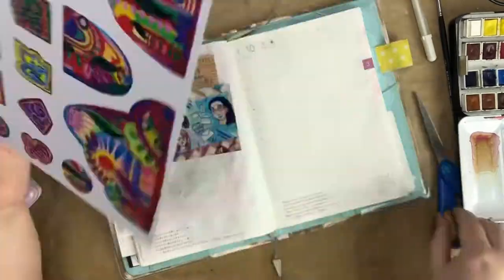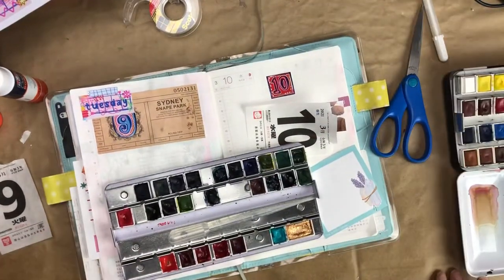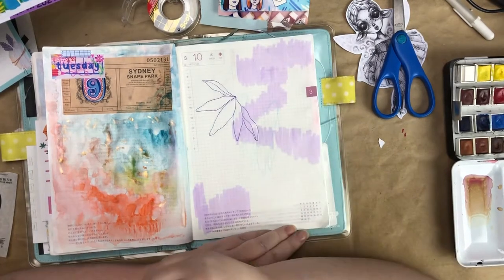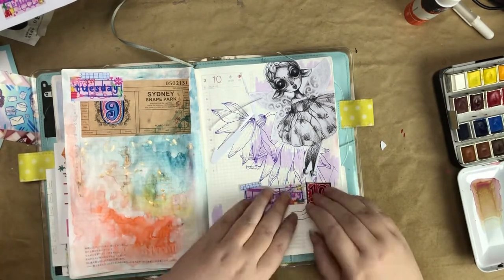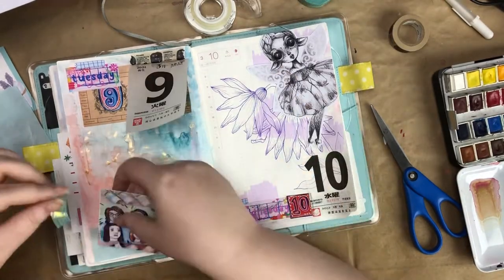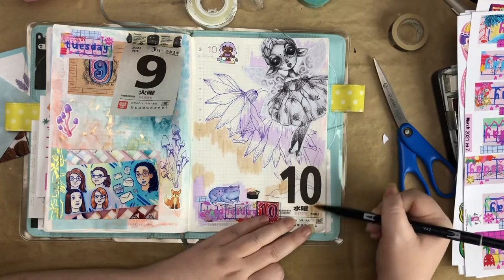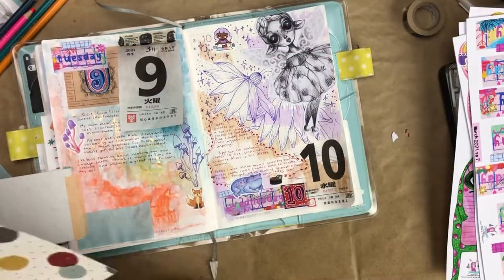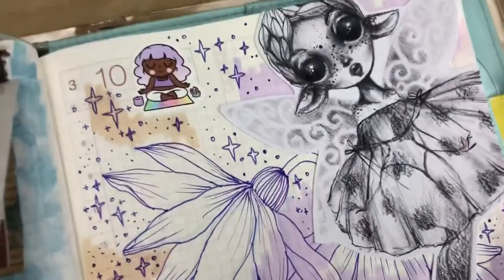Journal with me | Hobonichi Cousin A5 📝✏️ | Creative Journaling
Hello guys! In this Journal With Me, we'll be splashing watercolors, collaging beautiful images, and playing with stickers!

Art instagram: @ sashafitzgerald
Journaling Instagram: @ thebohemianfaerie